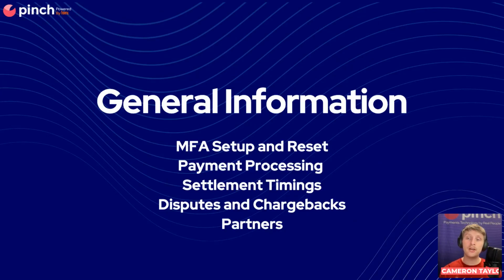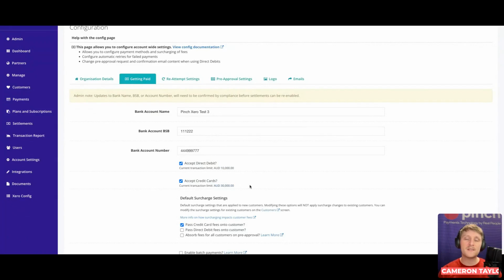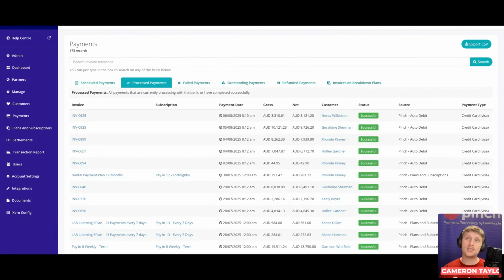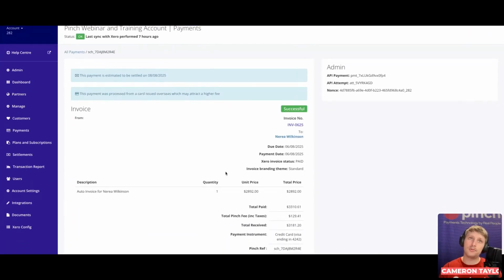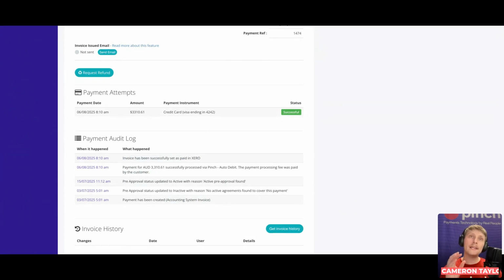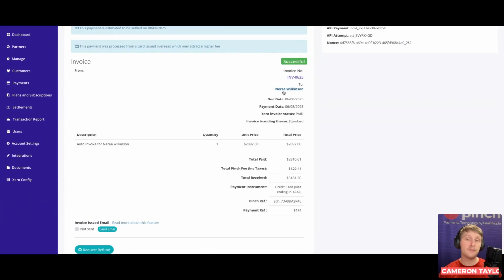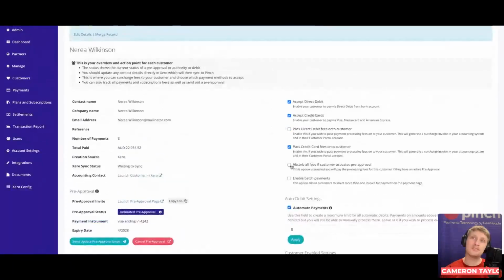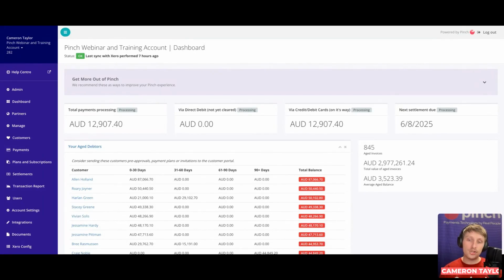Important General Knowledge About Using Pinch Payments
A video covering some of Merchants' most frequently asked questions, and where to look in Pinch for specific information related to payments, customers and chargebacks.